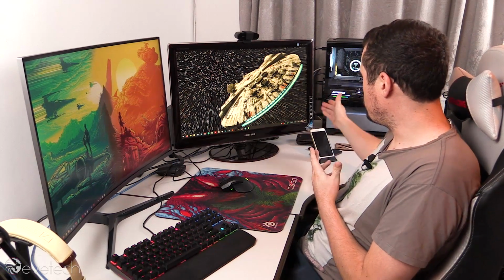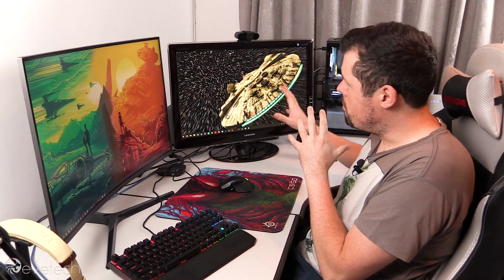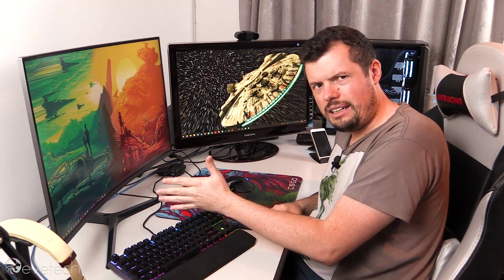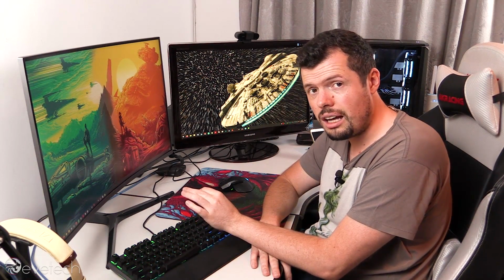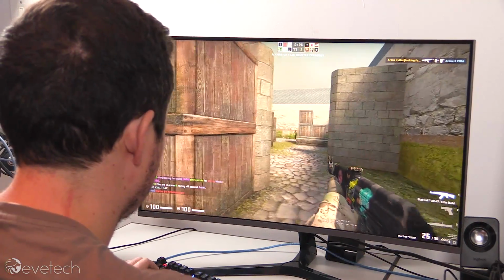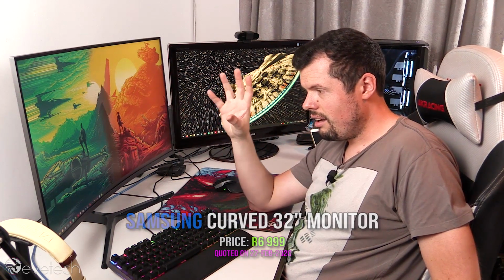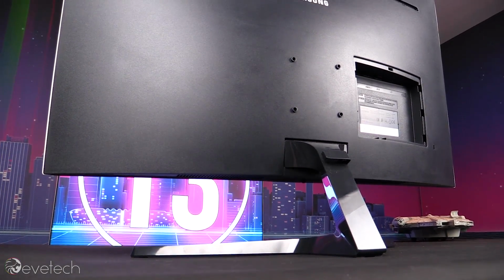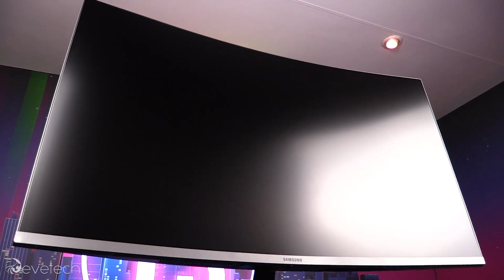Samsung CJG50 32" WQHD review - The best value for large, high refresh rate displays?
Gooood after morning all ye Turbo Tortoises!

In today's review we have a go with Samsung's latest Curved 1440p 144hz 32 inch monster of a screen which is a tone setter for the entire large format industry. They've done it before as you'll see in the video and it is my belief that they've done the exact same thing again...